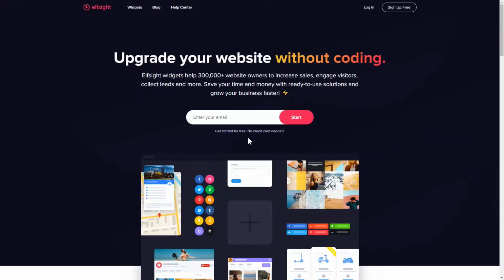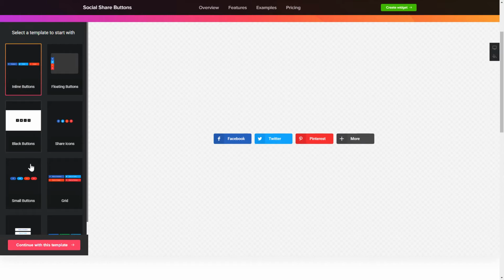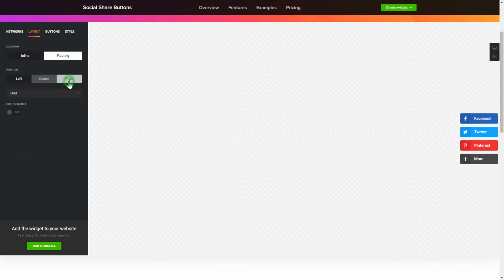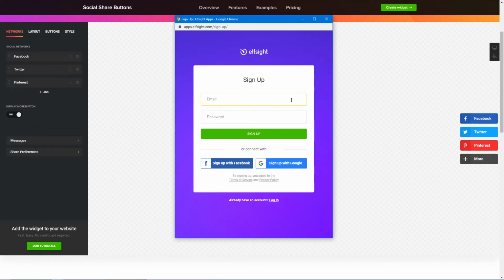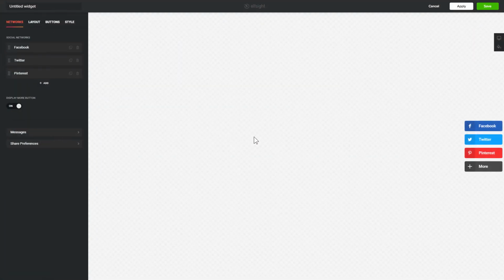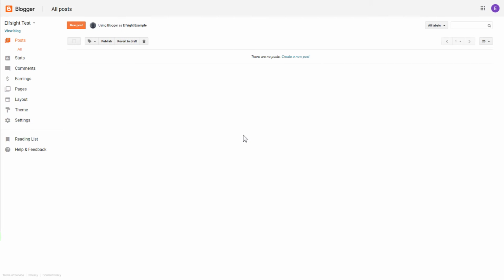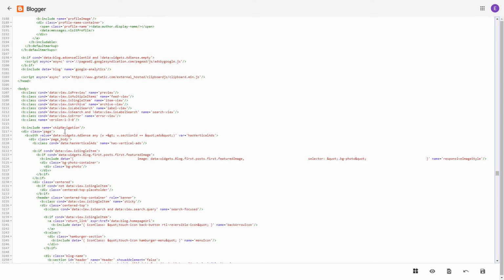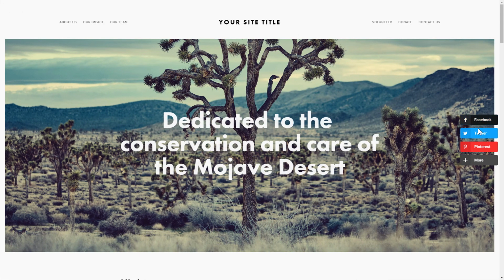How to Add Social Share Buttons Widget to Blogger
Add Blogger Share Buttons widget to site in only a couple of minutes -

Social Share Buttons widget is a free means to choose unlimited number of share buttons and spread your content on 40+ most popular platforms. Attract new followers and tone up your business in social networks.

Features:

• Any type of predefined button shapes: Rectangle, Rounded, or Circle.
• Adjustable style of the widget.
• Catalogue of forty most popular social share icons.
• Opportunity to select one of the 8 layouts.

How to embed Social Share Buttons on a Blogger website?

In order to embed the plugin, follow the steps from the brief guideline below:

1. Select the template and adjust the widget;
2. Save a unique code which you will see in the notification window;
3. Place the saved code on your site.

Check how to embed Blogger Social Buttons plugin via this link -

Best Share Buttons widget integration templates:

Example 1: Inline buttons - the most clear variant of the plugin where buttons are aligned horizontally.
Example 2: Floating Icons - this type of layout can be positioned by any edge of the screen and will follow the scroll.
Example 3: Black Icons - this template in black and white mode is genuinely unique.

This is how comfy it is to insert Social Buttons plugin to Blogger! If you need to learn more about configs, widget templates, and features, you can write to our skilled Support experts. They’ll eagerly respond to all your questions!